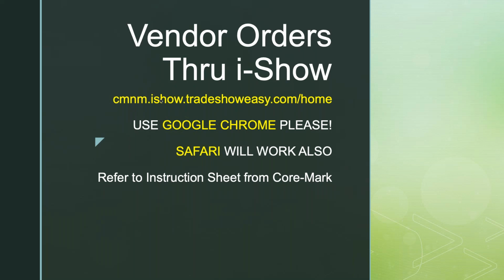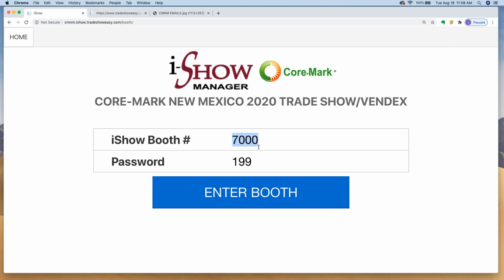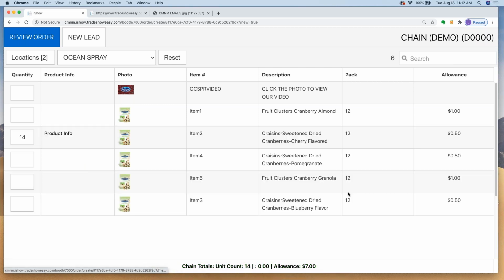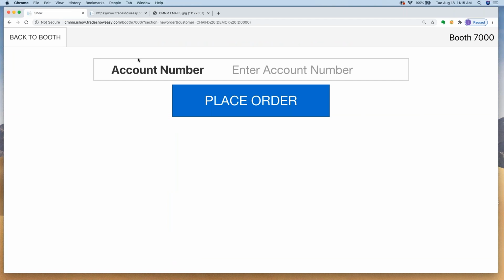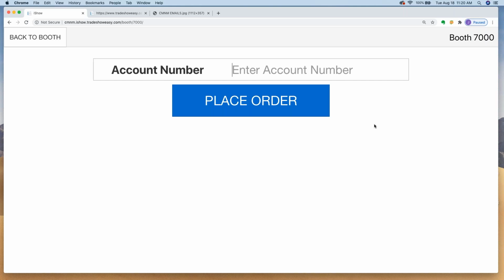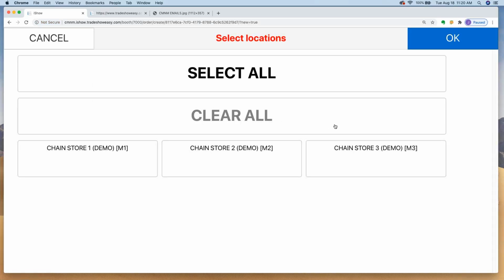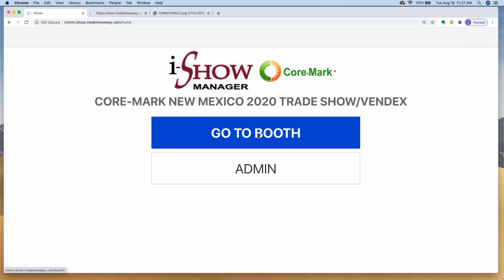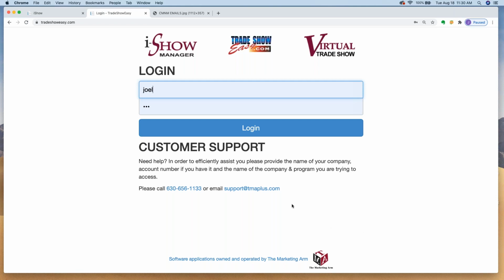2020 08 18 11 02 Core Mark Albuquerque Vendor Training i Show Ordering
Vendor Training for Core-Mark Albuquerque i-Show Order Entry